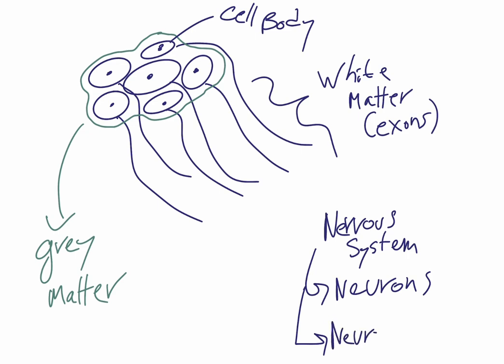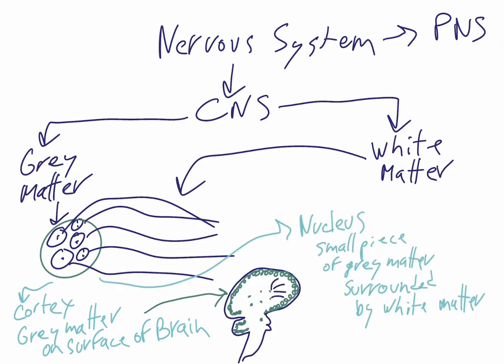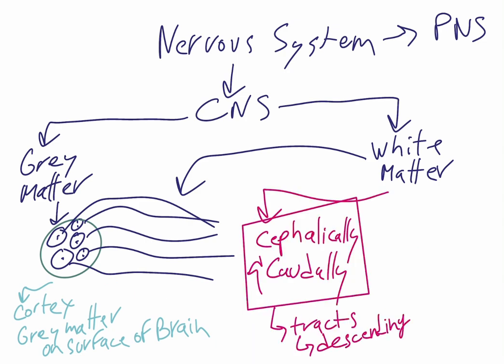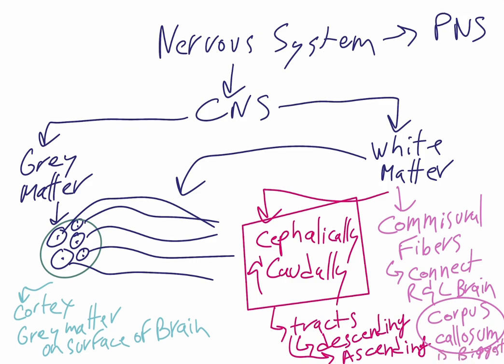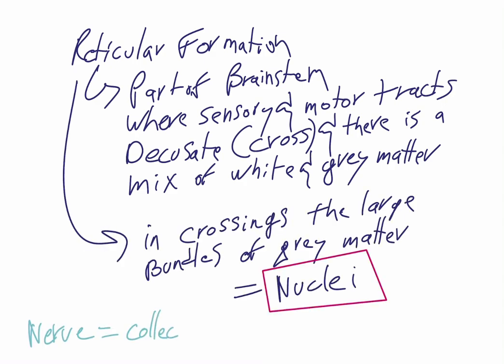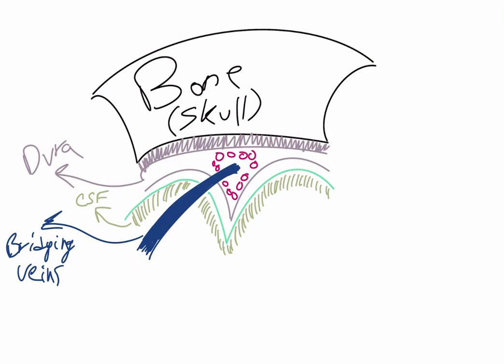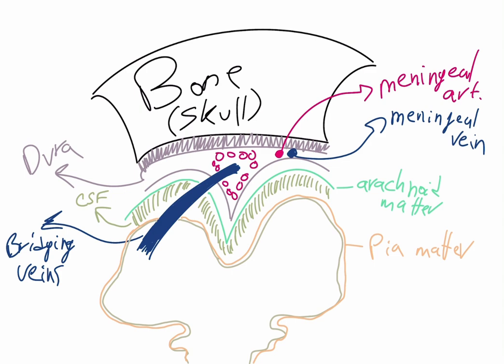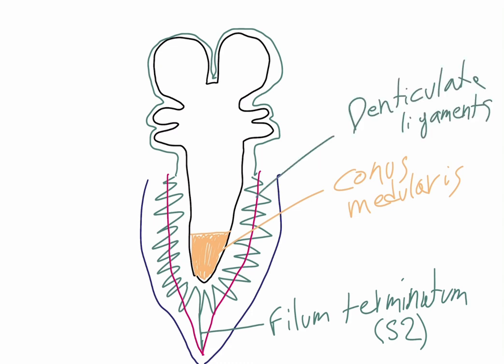Intro to Neurology and Neuro Anatomy Pt.2